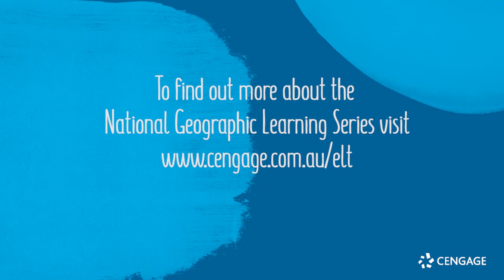English Language Teaching with National Geographic Learning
National Geographic Learning makes english language teaching and learning materials for ELT/EFL/ESL, for young learners, teens, and adults.